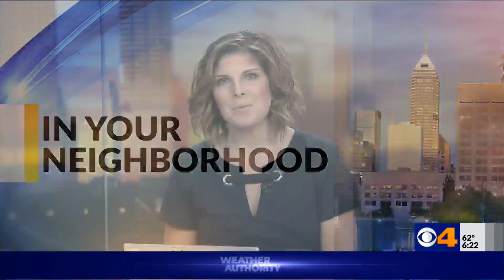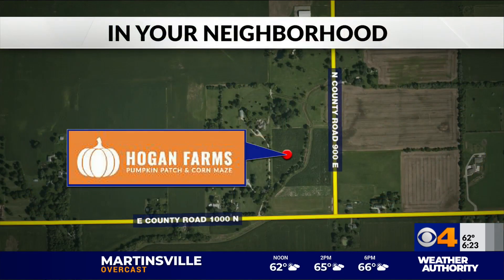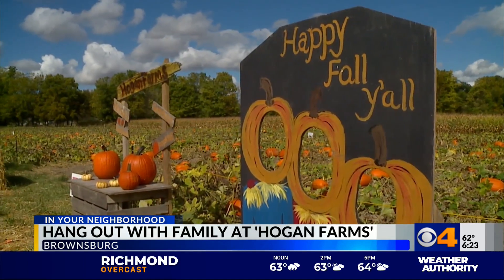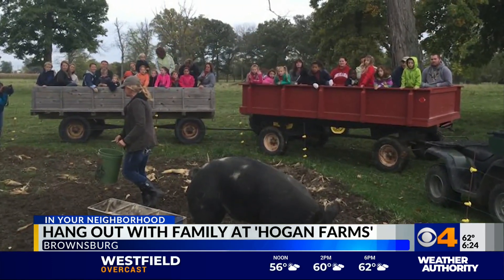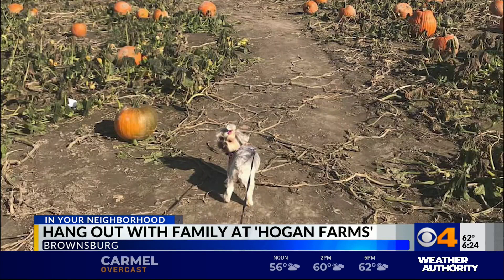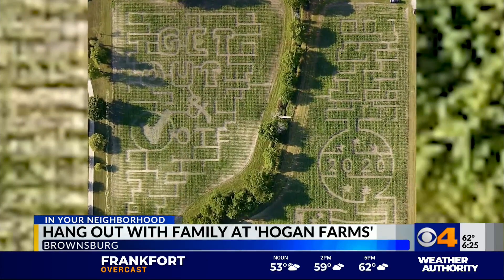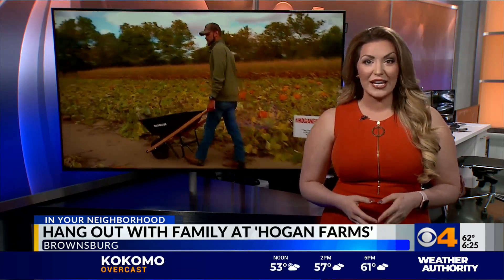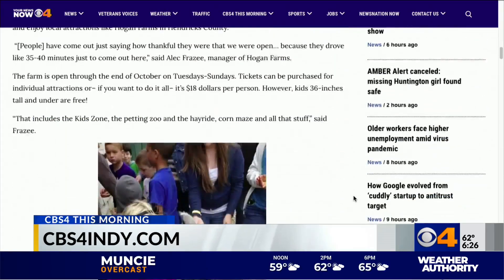Hogan Farms continues tradition as one of Hendricks County's favorite destinations for Fall fun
You'll find plenty for the whole family at Hogan Farms in Brownsburg, the focus of this week's In Your Neighborhood.